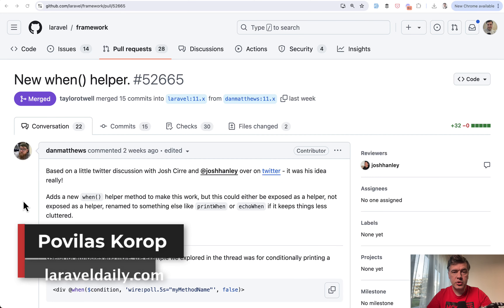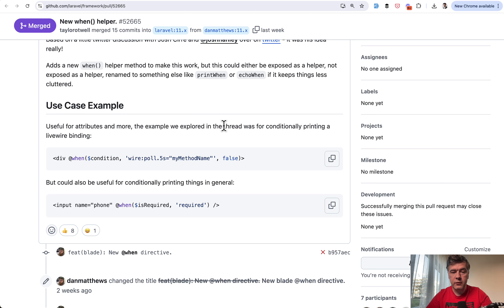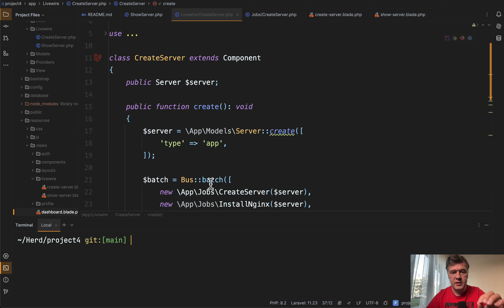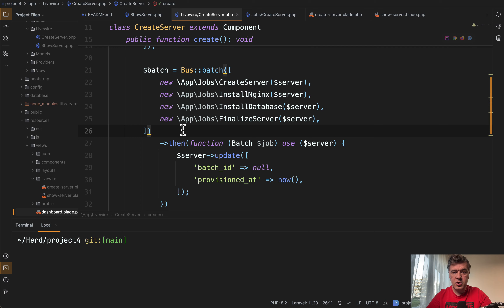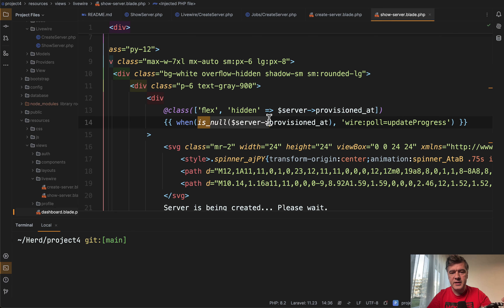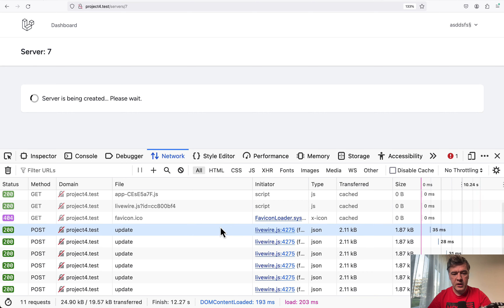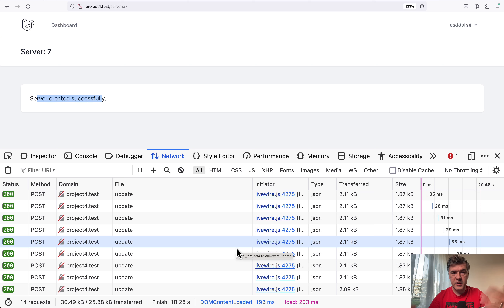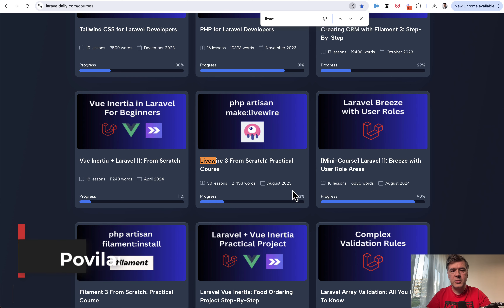New in Laravel 11.23: `when()` Helper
Another recently released Laravel feature.